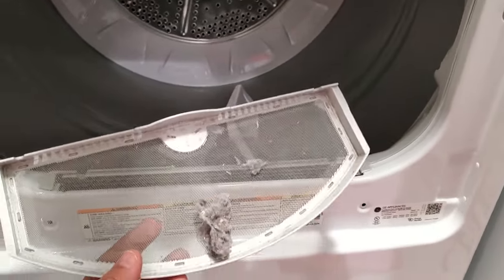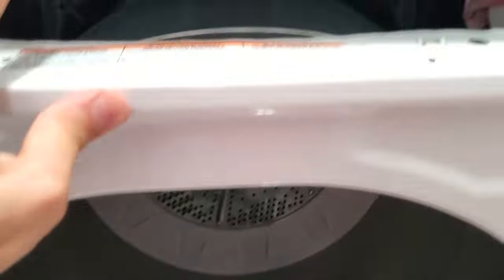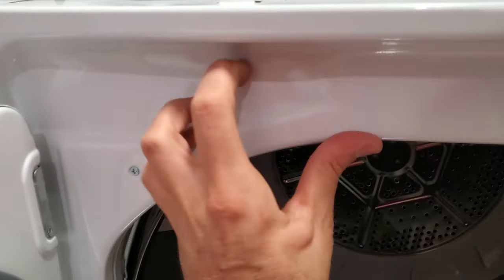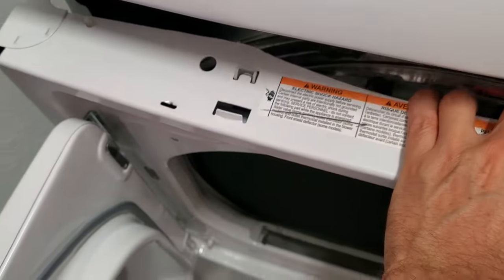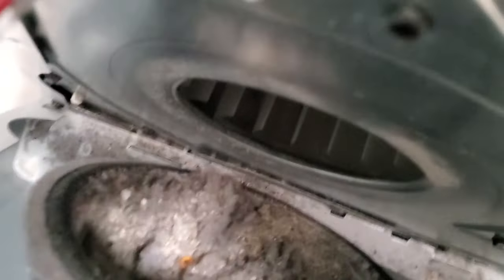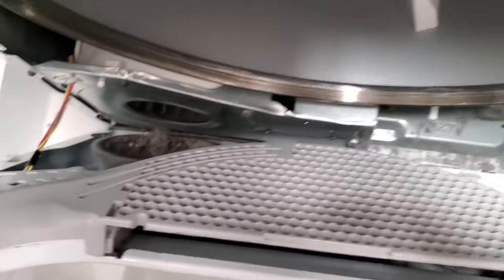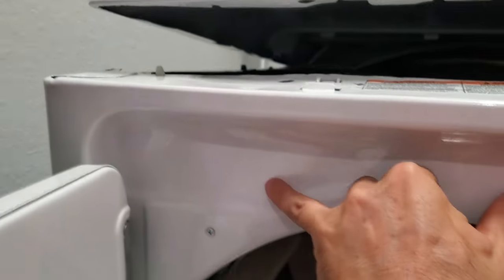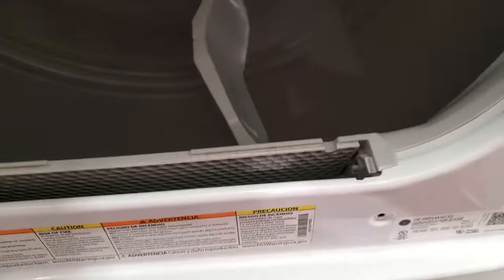GE Dryer disassembly and vent cleaning. (Hampster Nest of Lint)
How to disassemble you GE dryer to clean the lint deep inside past the lint filter. Short cut to deep cleaning out the lint. Dryer is taking forever to dry. Dryer is really slow. Dryer won't dry clothes in a normal amount of time.  Clothes dryer is taking too long. Model GTD42EASJ2WW